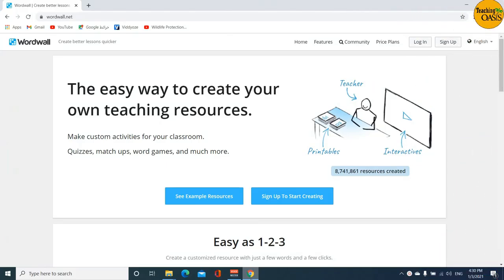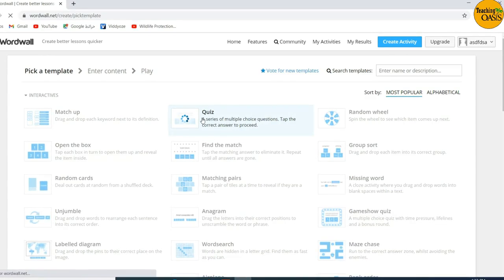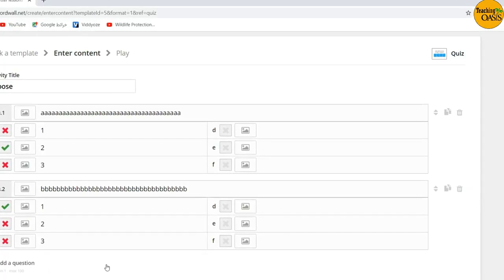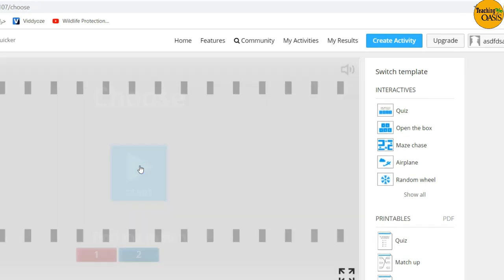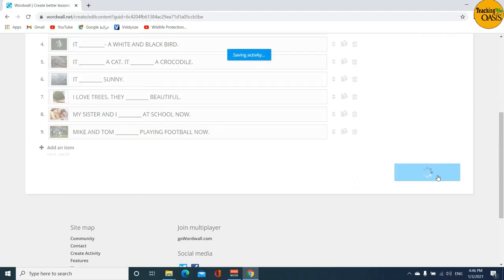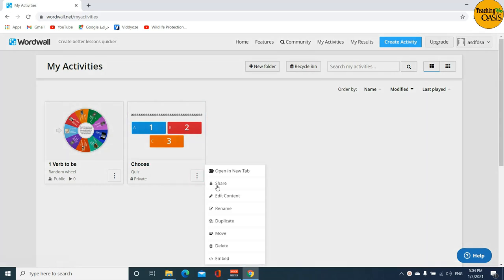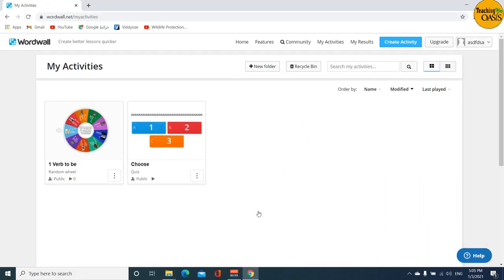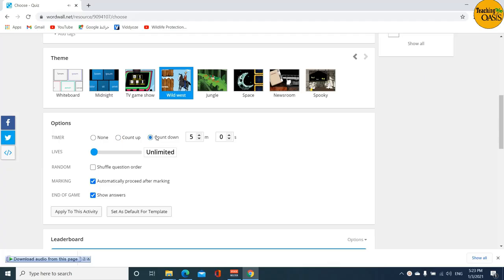4 January 2021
How to make an educational game simply and quickly